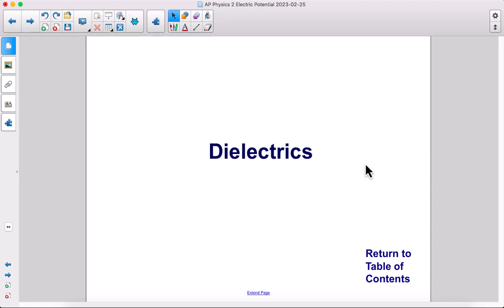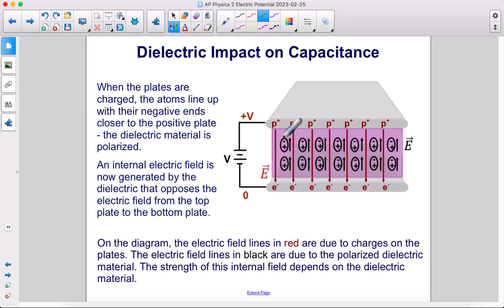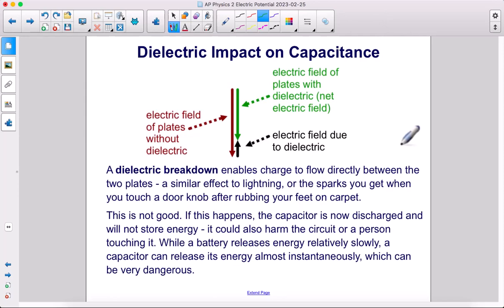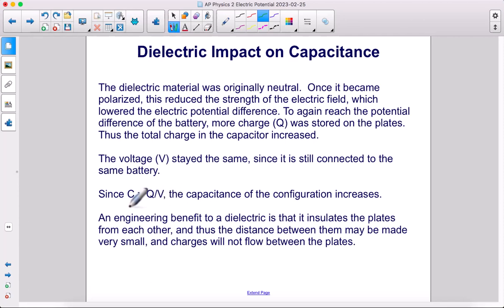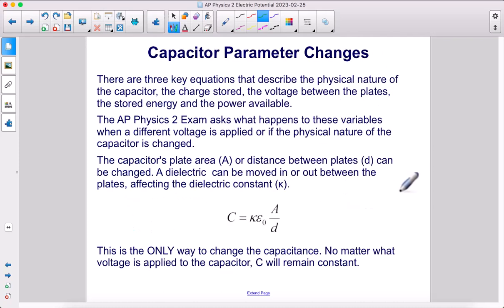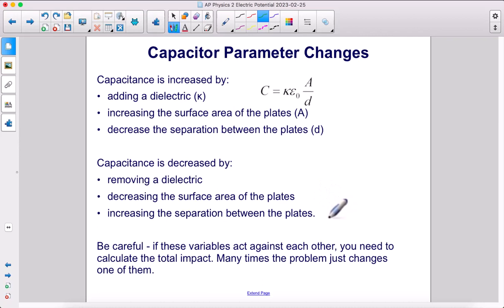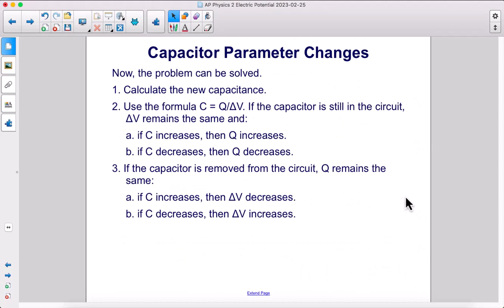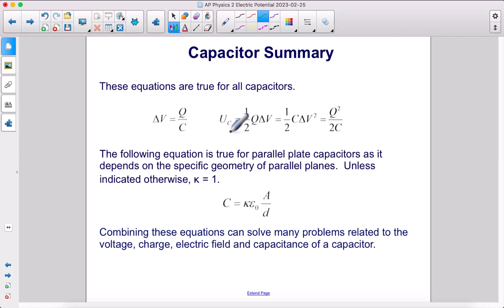AP2 Potential Dieletrics